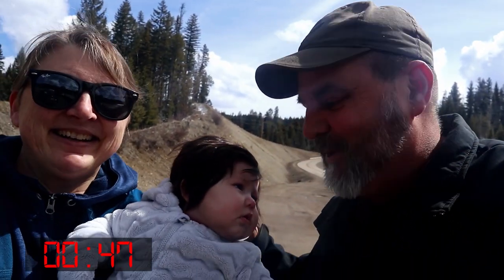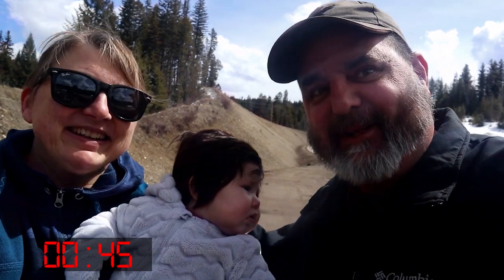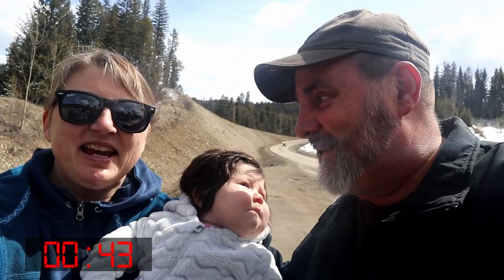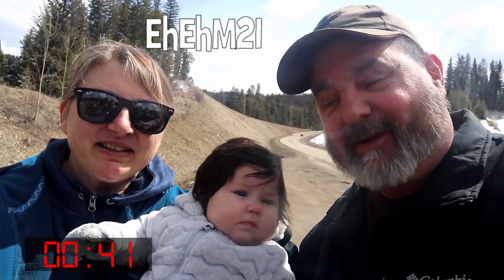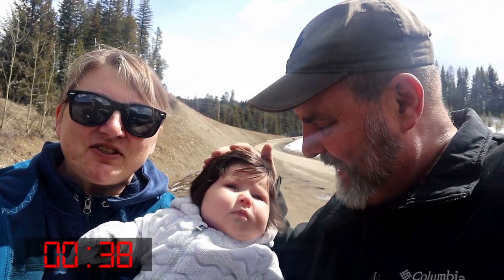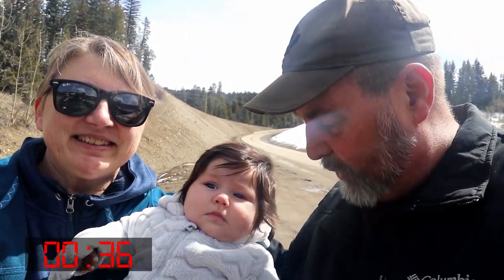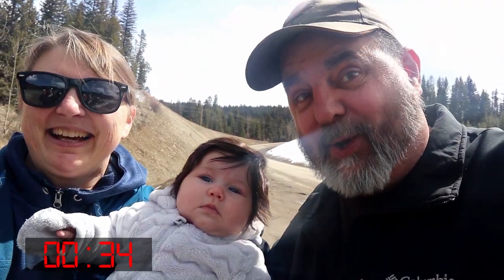Very first Geocache for EhEhM21